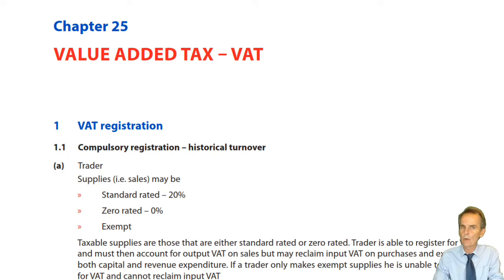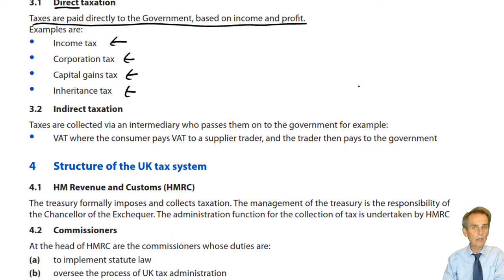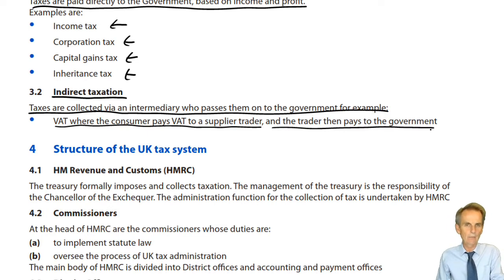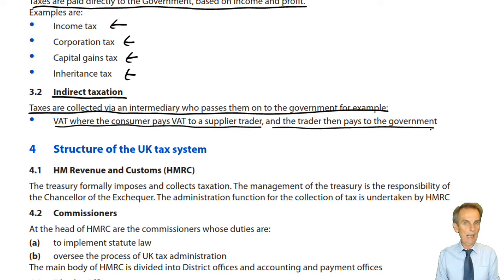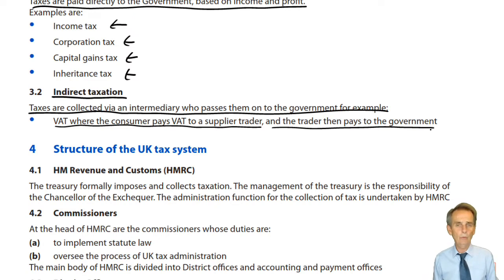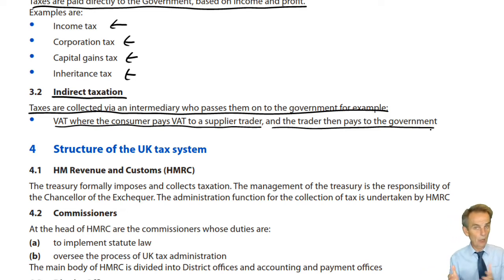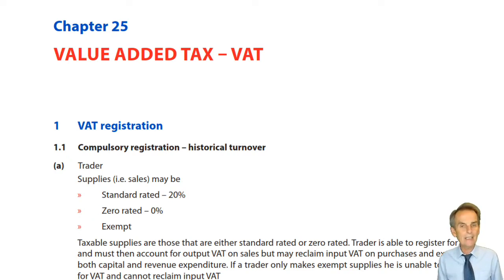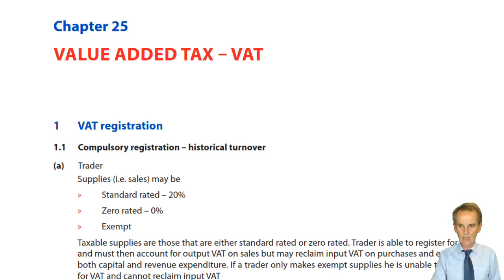Introduction to chapter 25 "VAT" – ACCA Taxation (TX-UK) Exam FA2019